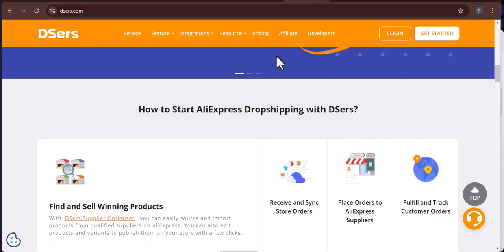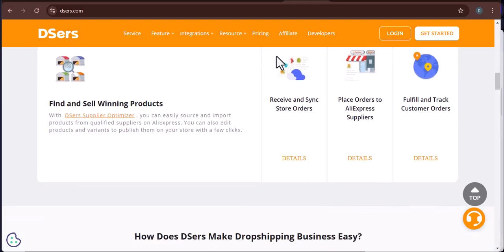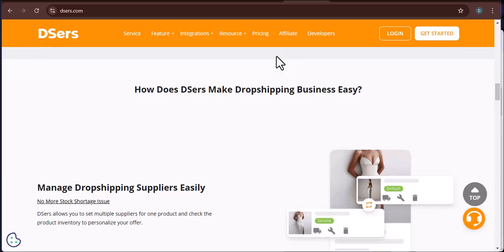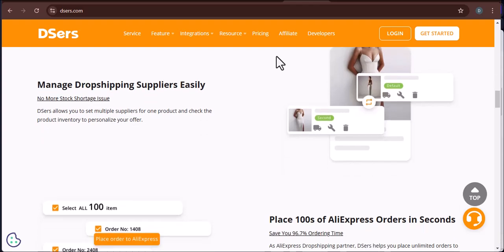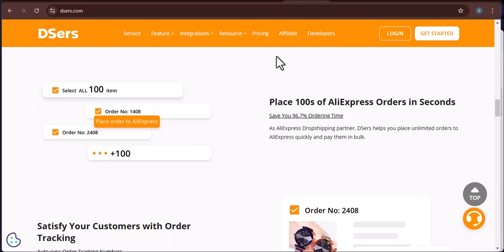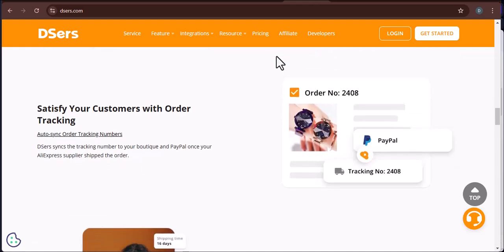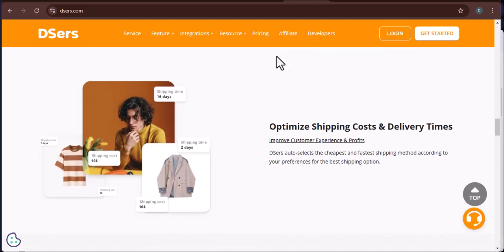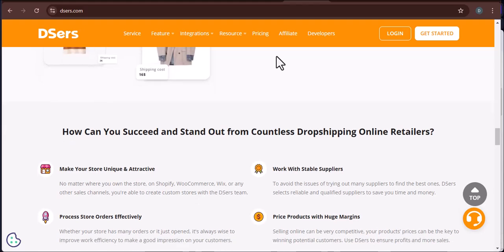Does DSers work with Shein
In this video, you will learn about Does DSers work with Shein

9 YouTube Channel Ideas to Help You Choose Your Own

✅IGNORE THIS
Related Search: